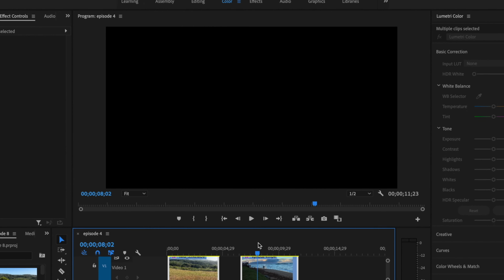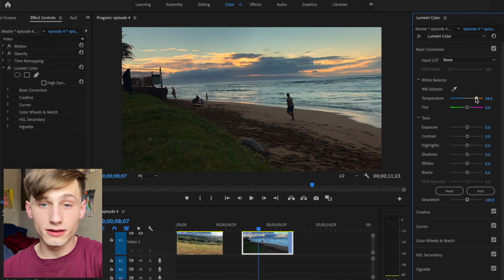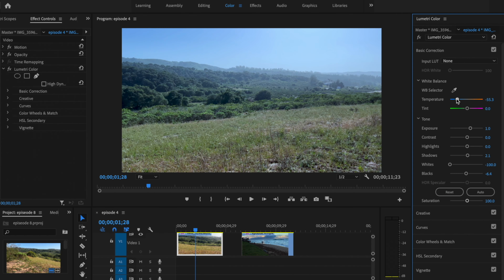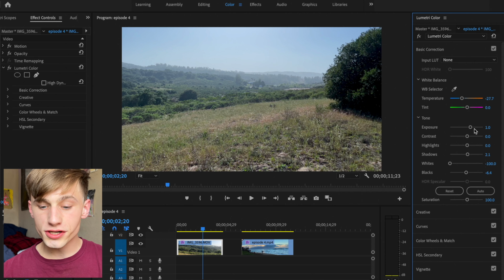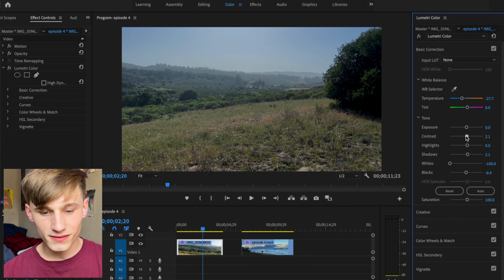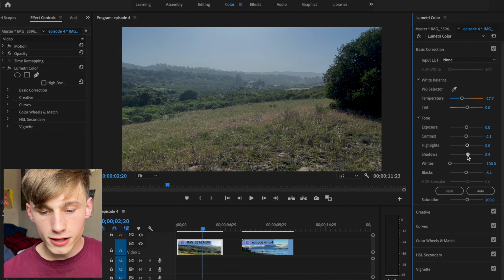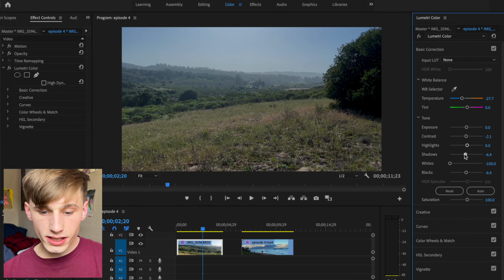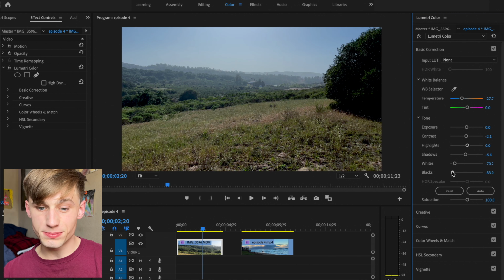How to COLOR CORRECT like a PRO!!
0:00 - establishing
0.21 - intro
1:05 - what is Kelvin
1:38 - learning the color tab in premiere pro
3:05 - fixing clip with basic correction drop-down
3:59 - outro/wrap-up